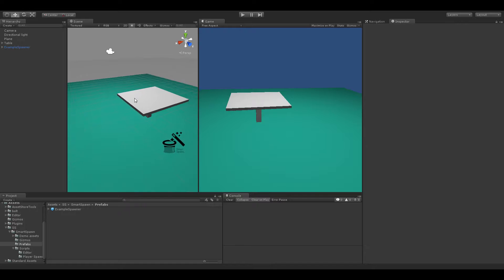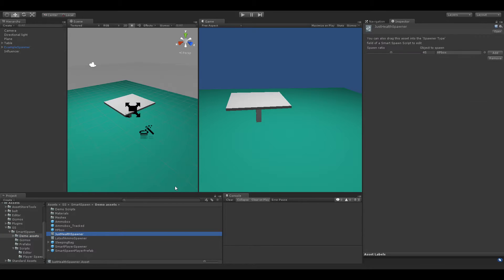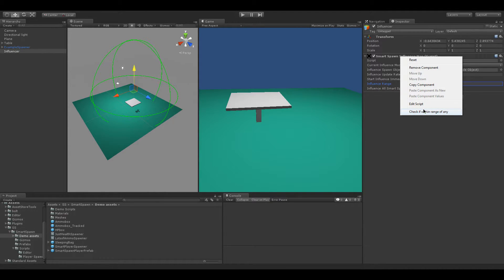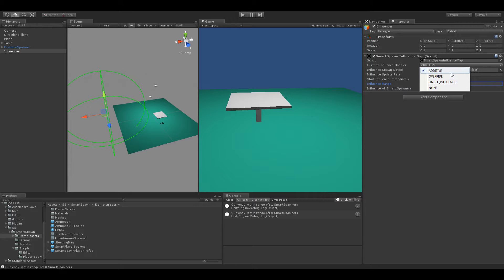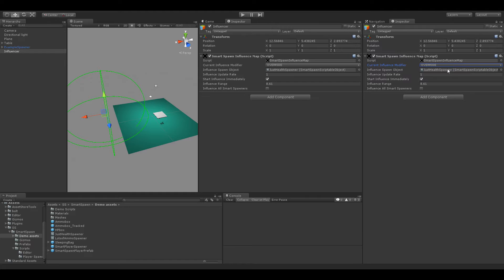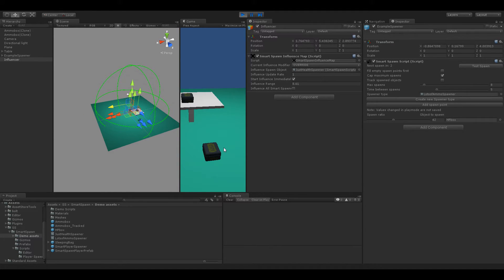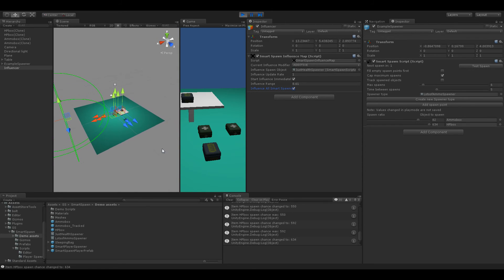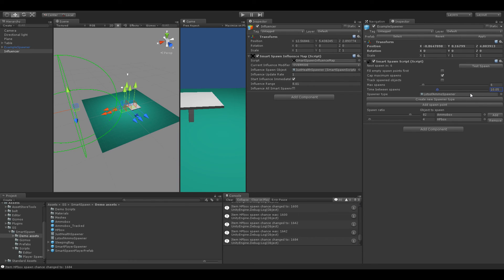SmartSpawn version 1.7 Update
Modify everything about your SmartSpawners dynamically at runtime with the new 1.7 feature, influence maps.

SmartSpawn (with Bolt Networking) is used for all Item & Enemy spawning in Down To One